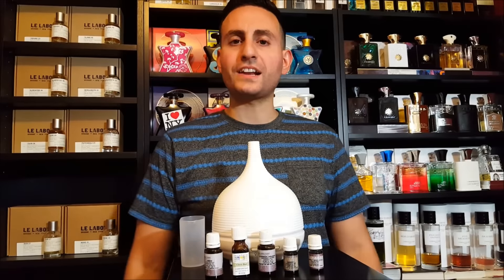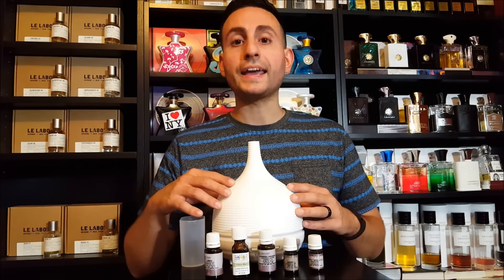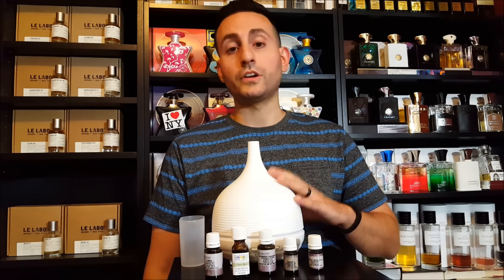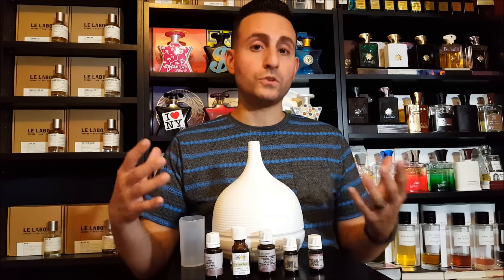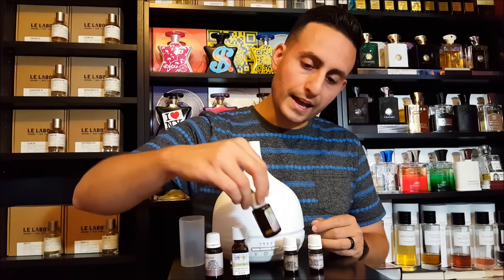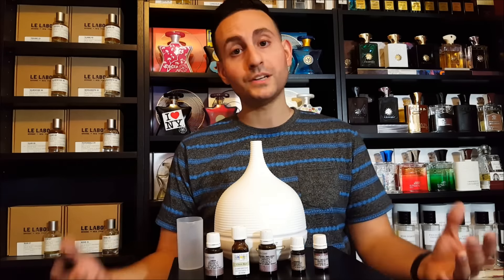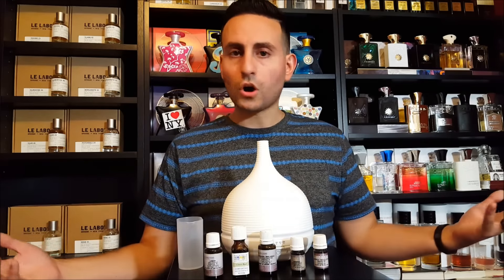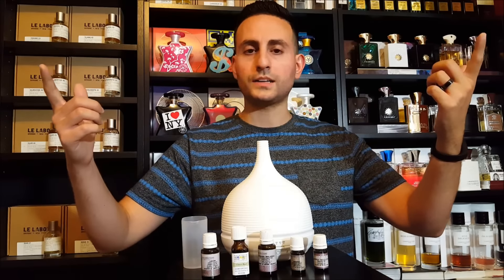Aiho Oil Diffuser Product Review!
In this video, I do a product review of an oil diffuser by  Aiho.